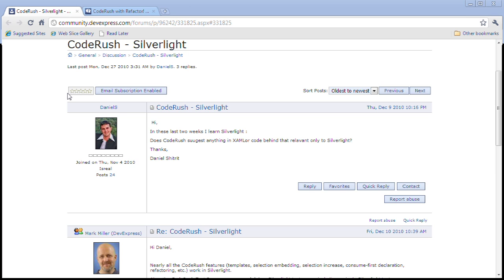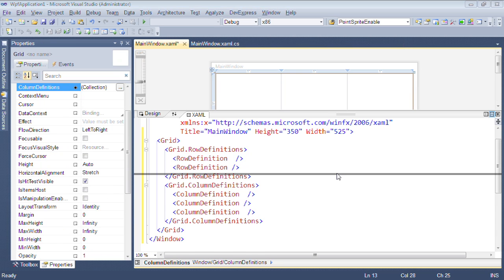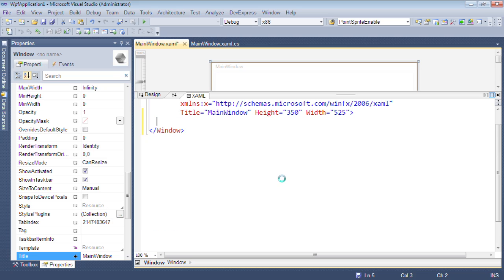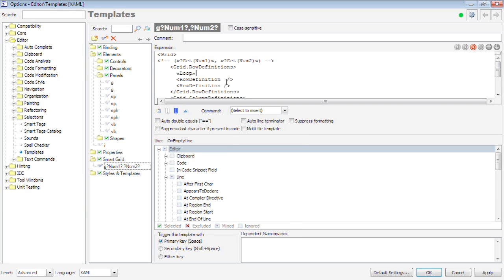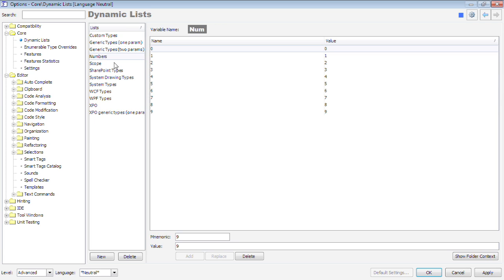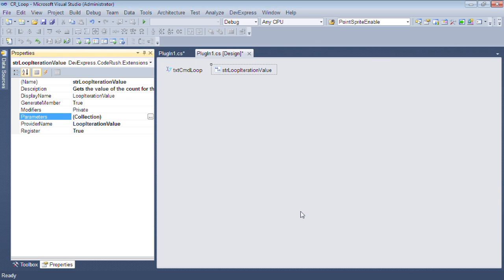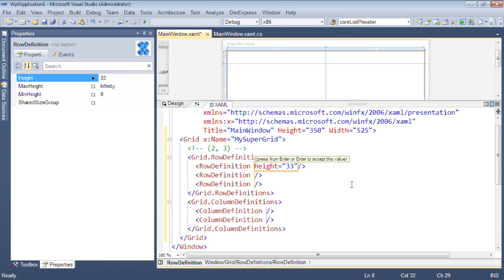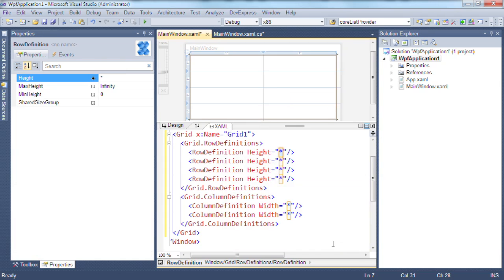CodeRush - The LoopText Command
Mark and Rory go over a question raised in support and create a new feature in the process.